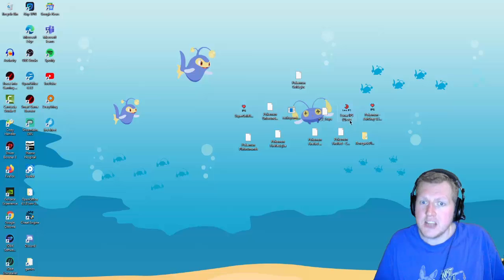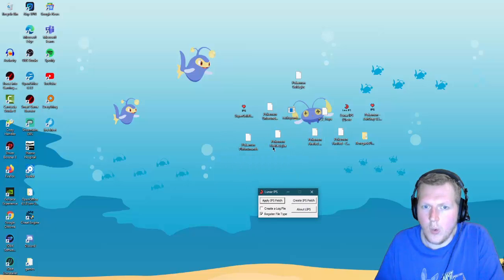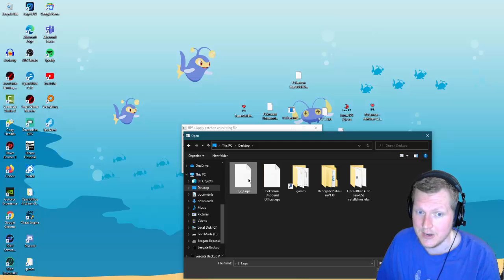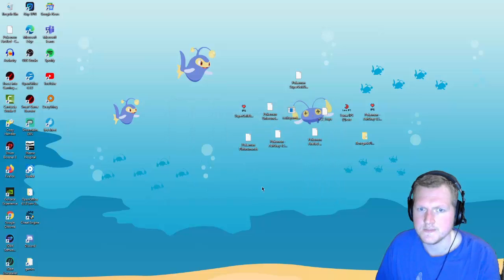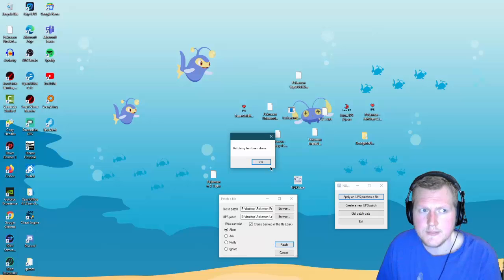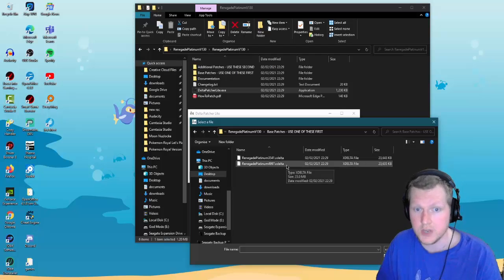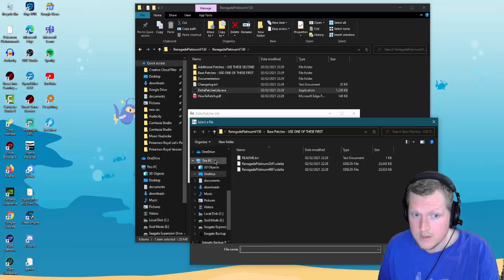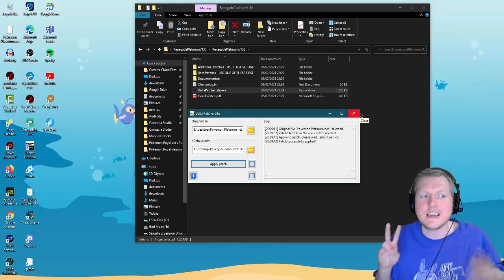Pokémon Trail Run Special How to Patch Part 01: IPS, UPS and XDelta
What's the chow Chinchow's LanturnJoe Here, and welcome back to the Pokémon Trial Run today I'm going to teach you how to patch ROM's so you can play Hacks like I do today you will learn how to patch Ips, Ups, and Xdelta files.

Jump to 02:49 to learn about IPS
Jump to 07:22 to learn about UPS
Jump to 12:15 to learn about XDelta

PK3DS [3DS ROM hacks] {I don't understand how to patch these yet but if you like this video I'll try to learn}

Here is a selection of some of the best hacks in the world and some of the best I've played:

The Pokémon Trial Run is a series where I play ROM Hack's and RPG marker games where if you want to see more the game just keep watching and well if you don't  see any more the Trial Run rolls on to a new game, but you want Lets Play/ Nuzlocke of the game in question then there's a bigger like goal because there hype. The Trial Run is a feeder system for new LP's on the channel to see what you want to see more than me doing what I feel like the idea was from my old YouTube Channel LanturnJoe in the Trial Run you can suggest games in the comments, and I'll play them too.